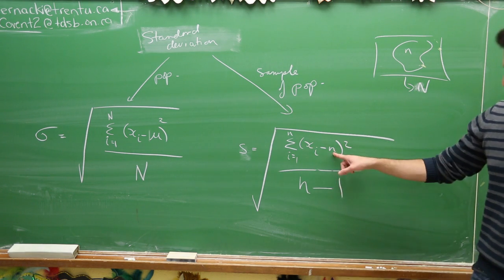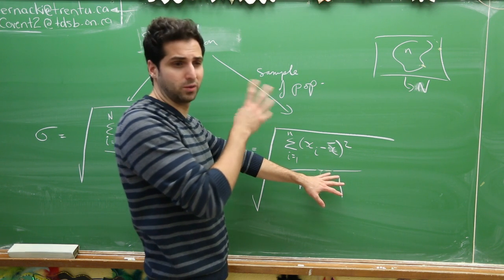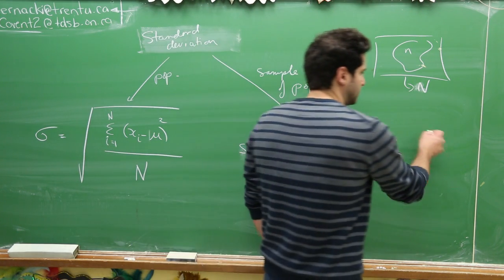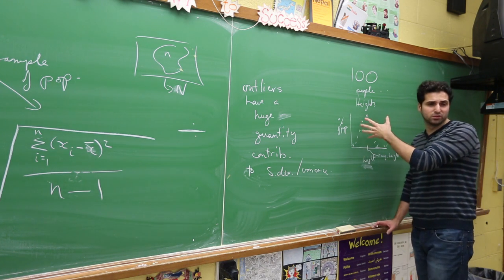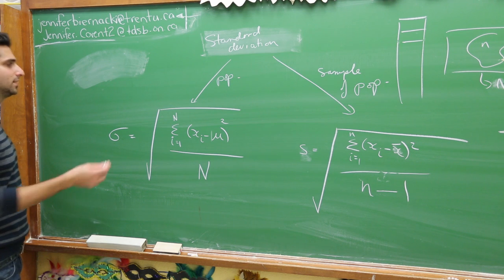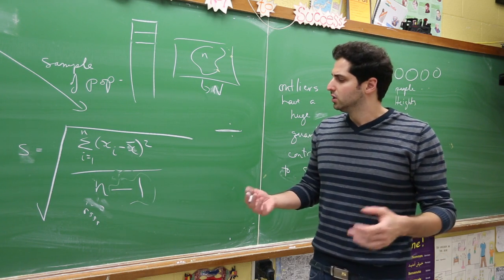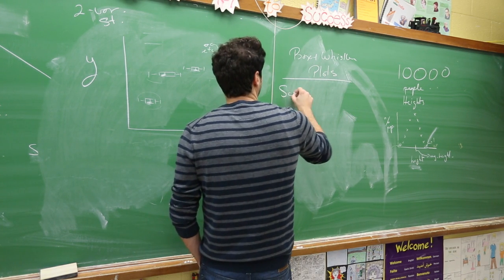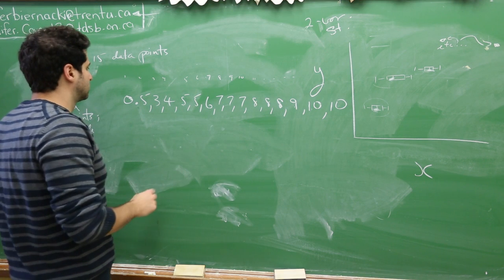MDM4U - Standard Deviation - October 25, 2012